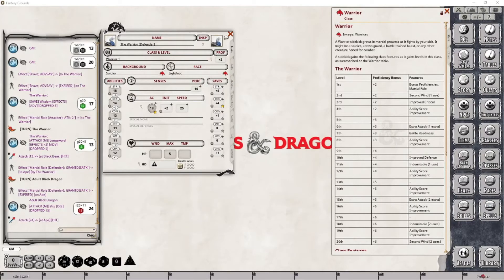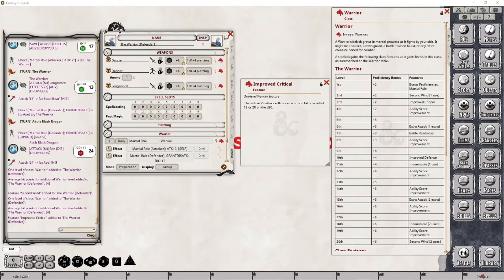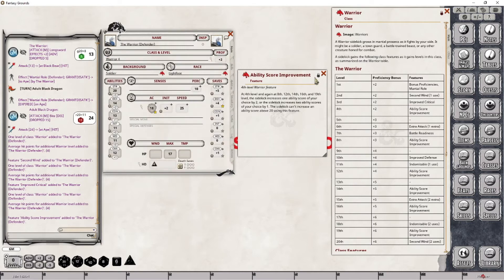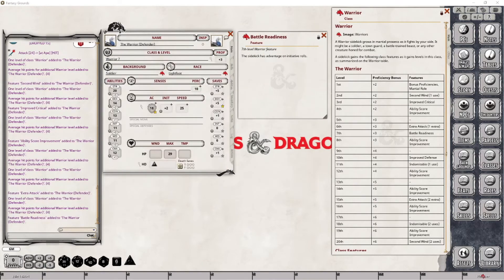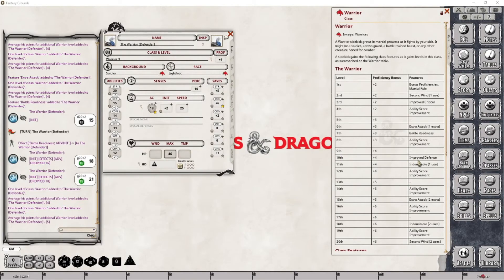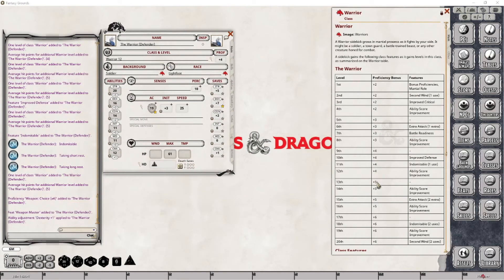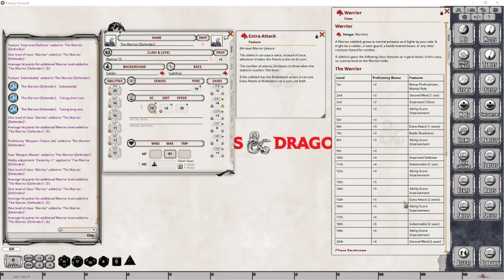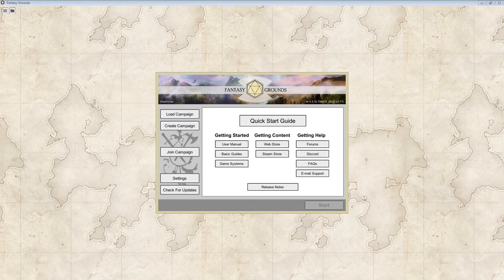Fantasy Grounds Unity - Tasha's Cauldron of Everything - Level a Warrior Class NPC (Part 2)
In this video, I level the warrior sidekick from the Dungeons and Dungeons and Dragons (D&D) 5th Edition (5E) Tasha’s Guide to Everything Supplement. I show how the process works, and explain all of the features gained during this process. Additionally, I show how the character can be used during combat situations as I apply those features.

This is the seventh & final video, in a multi-part series that will cover all of the information associated with this topic. If you are looking for more information on the sidekick class, or are looking for additional information on the warrior class, please use the links provided:

If, however, you are looking for information on the other sidekick classes, feel free to use these links:

Table of Contents:

00:00 - Introduction
00:59 - Applying Level 2
01:27 - The Second Wind Feature (Level 2)
03:30 - Applying Level 3
03:49 - The Improved Critical Feature (Level 3)
05:09 - Applying Level 4
05:32 - The Ability Score Improvement Feature (Level 4)
08:19 - Applying Level 5
09:14 - Applying Level 6
09:31 - The Extra Attack Feature (Level 6)
11:35 - Applying Level 7
11:48 - The Battle Readiness Feature (Level 7)
14:56 - Applying Level 8
16:14 - Applying Level 9
16:31 - Applying Level 10
16:46 - The Improved Defense Feature (Level 10)
17:27 - Applying Level 11
17:47 - The Indomitable Feature (Level 11)
20:04 - Applying Level 12
20:17 - The Weapons Master Feat (In Lieu of an Ability Score Improvement)
21:48 - Applying Level 13
22:18 - Applying Level 14
22:59 - Applying Level 15
24:35 - Applying Level 16
24:57 - Applying Level 17
25:27 - Applying Level 18
25:59 - Applying Level 19
26:32 - Applying Level 20
27:12 - Conclusion
27:41 - Outro

Tasha's Cauldron of Everything Supplement module for Dungeons and Dragons (D&D), 5th Edition (5E)